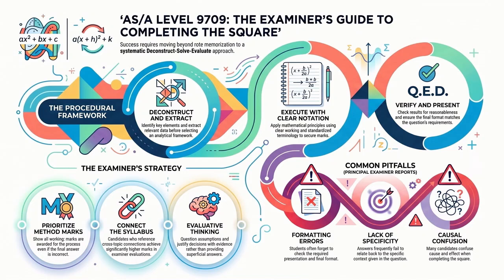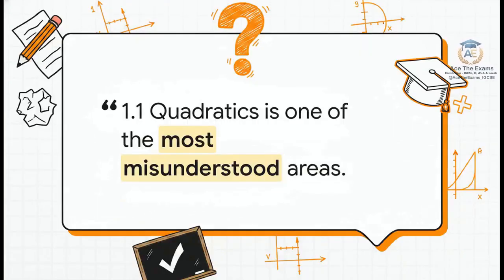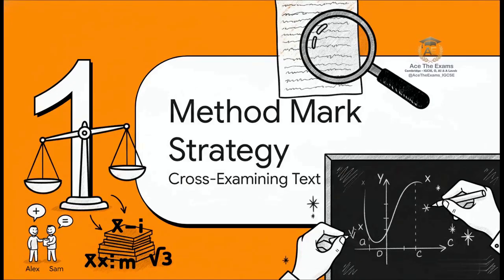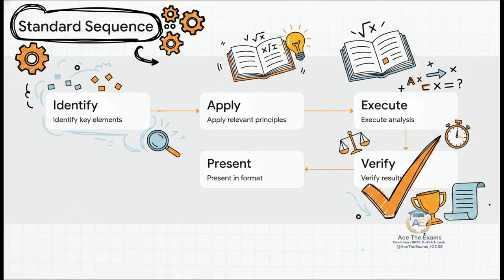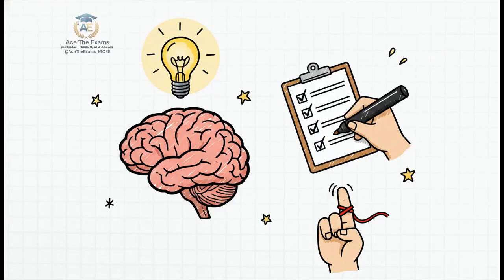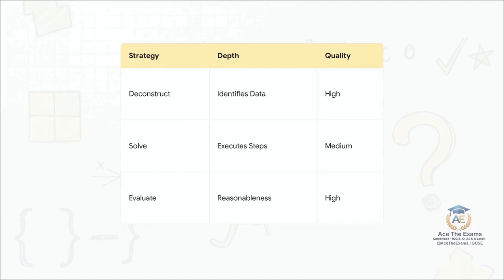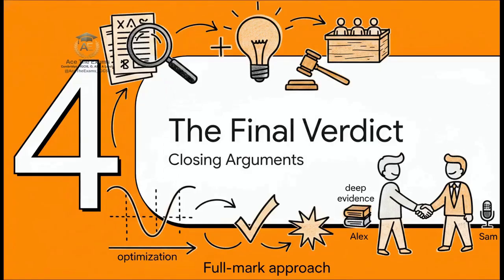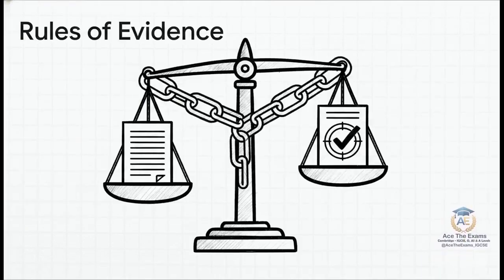Quadratics Completing the Square | Math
Learn quadratics completing the square quickly with clear exam-focused steps and a concise worked explanation. examtips alevel math #9709